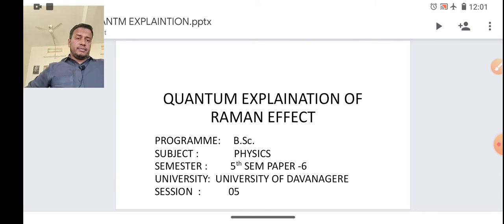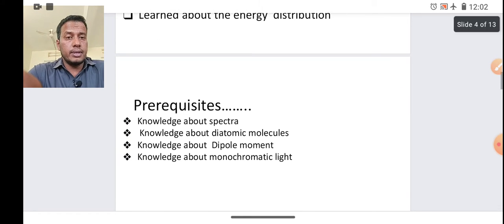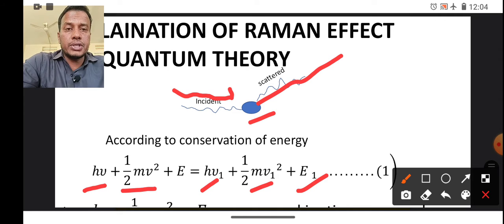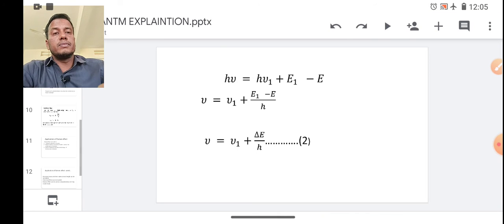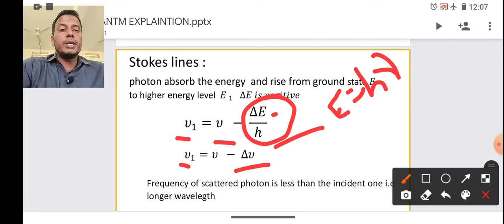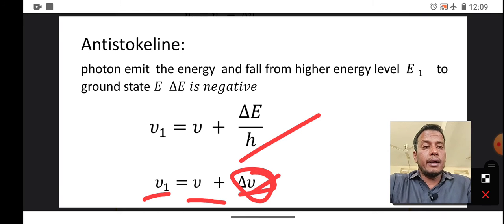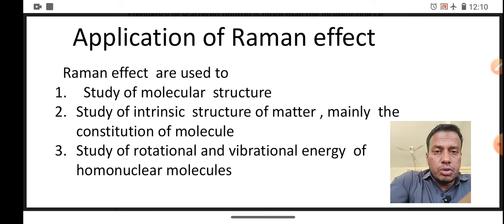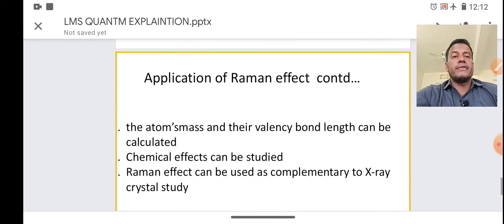Quantum explanation of Raman Effect